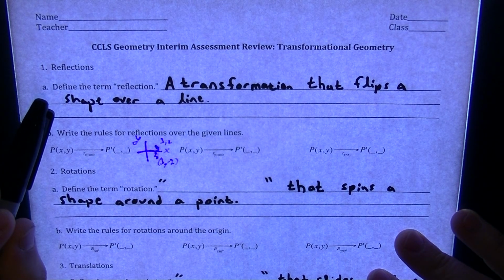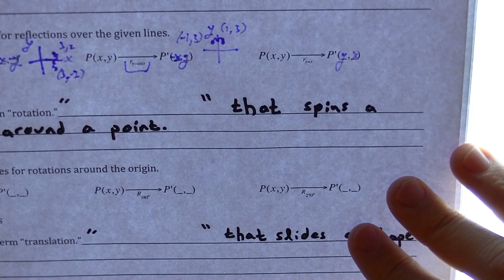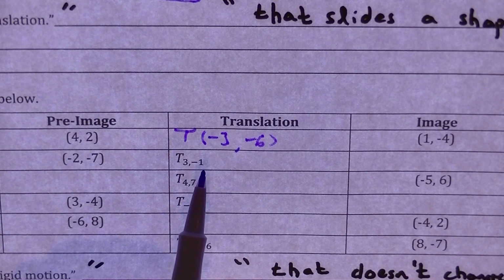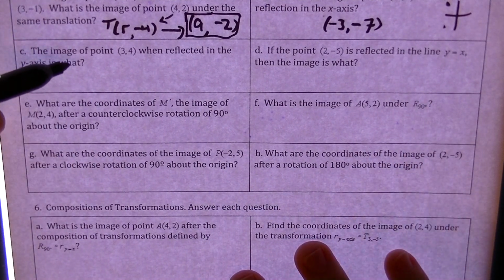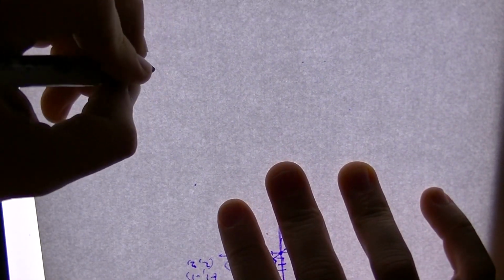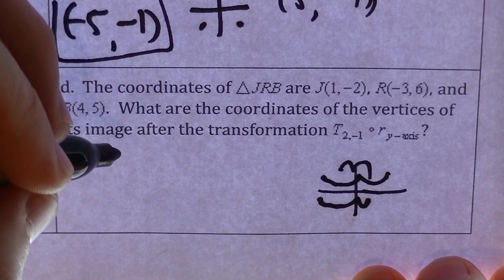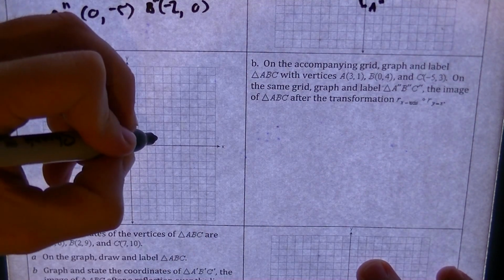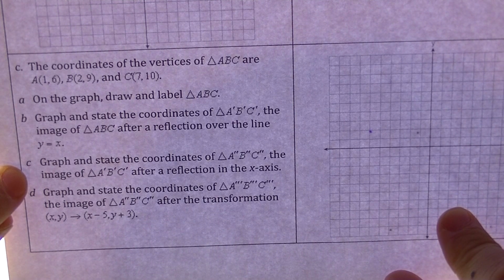Geometry Transformations Review 2